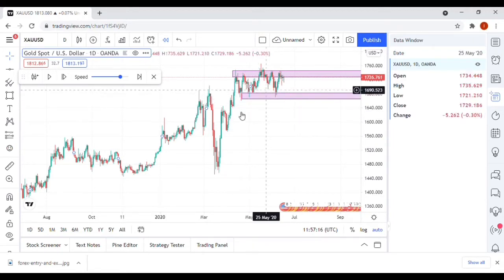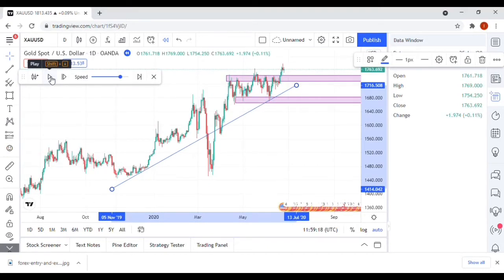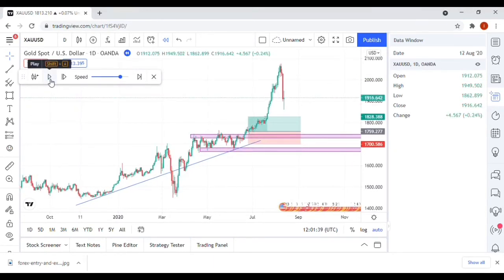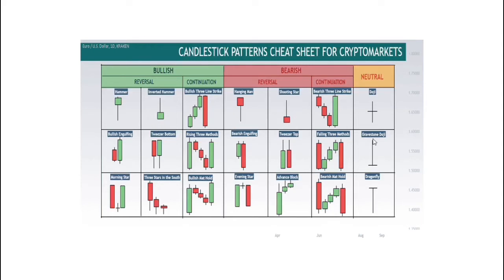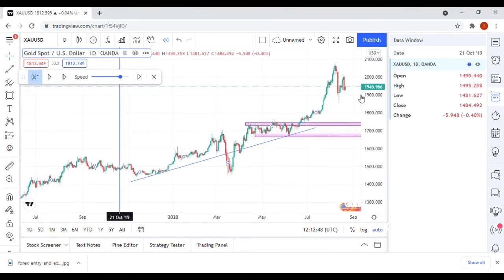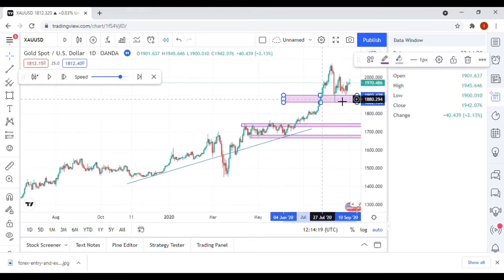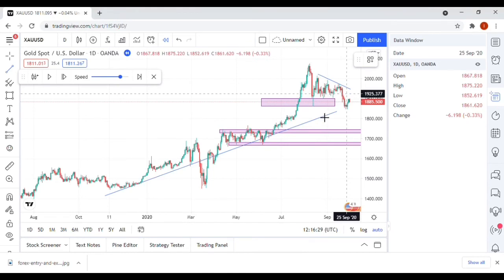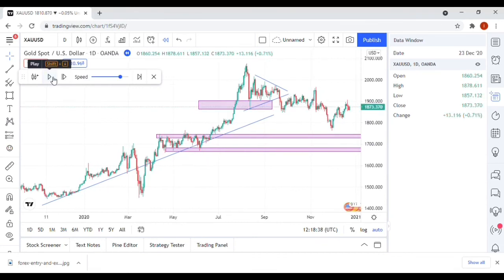Market Entries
iviwe_maqoma